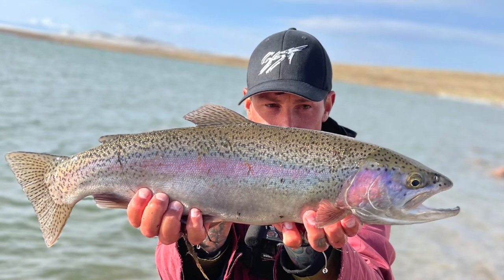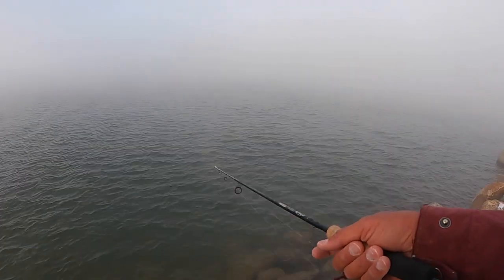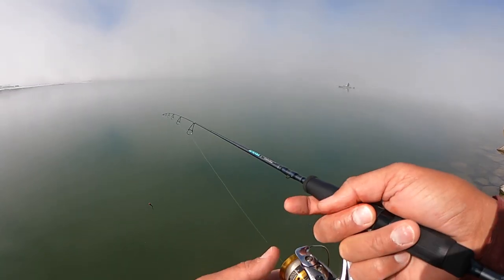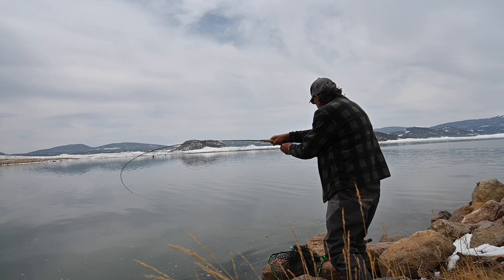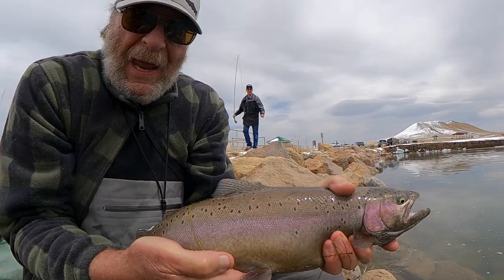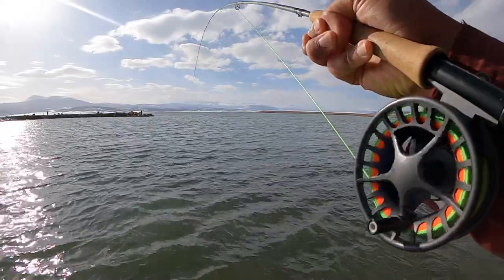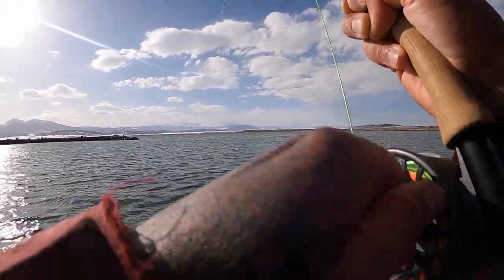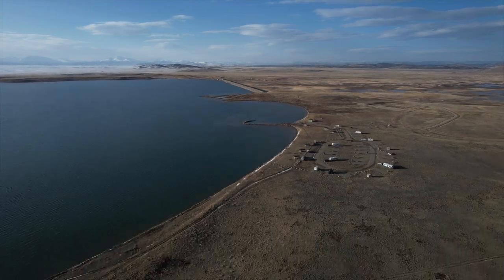ICE OFF Antero Reservoir Fly Fishing - LARGE COLORADO CUTTHROATS Vanlife Vancamping across Colorado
Welcome to another episode with Bennyb from SST! In this episode you will be arriving at Antero reservoir to a magical morning of fog and beauty! As the sun breaks through it becomes a beautful sunny day! Be ready for Browns, Cutthroats, and Rainbow trout! Benny meets new friends and learns new techniques!